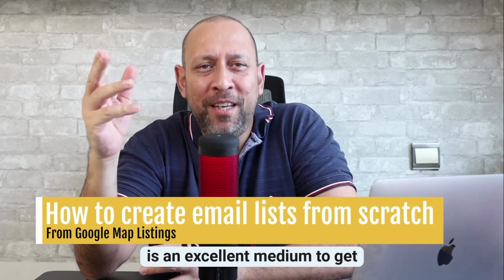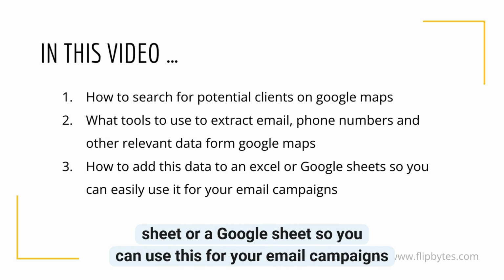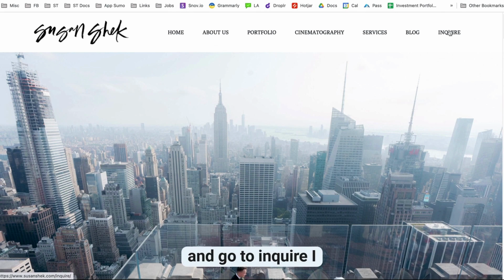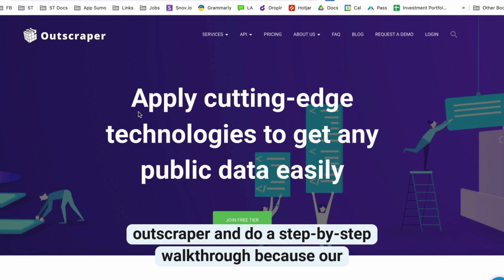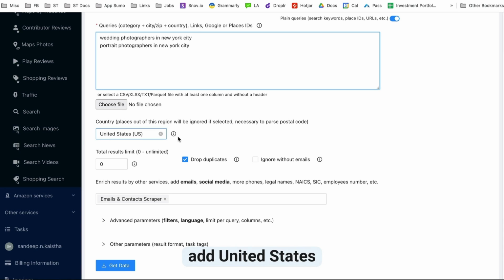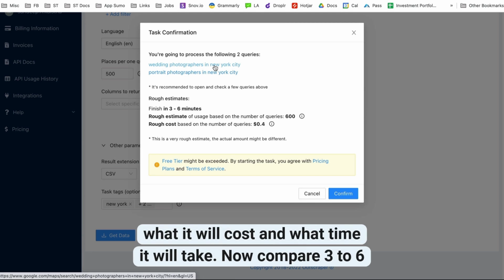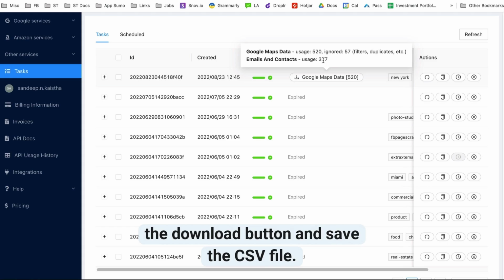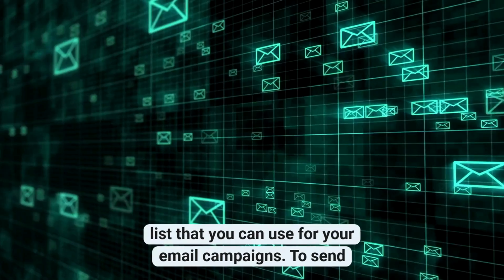How to Extract Emails from Google Maps (Step-By-Step)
How to Extract Emails from Google Maps- In this video, I will talk about building an email list from scratch using Google Maps Listings.

EMAIL SCRAPING TOOL
Even though this video is on Outscraper, I recommend using Browse.ai to scrape data from Google Maps and other websites. It's excellent and very precise

VIDEO CHAPTERS
00:05 - Introduction - How to extract the emails from Google map listings to create the email list
01:29 - Example of Google map search results
02:11 - Outscraper - The tool to extract emails from Google maps
02:55 - Step by Step outscraper walkthrough
06:55 - Data scraping complete and CSV file created.
07:49 - Importing the data in Google Sheets